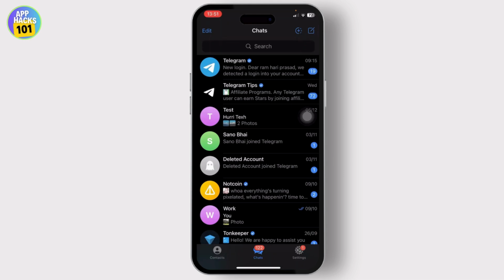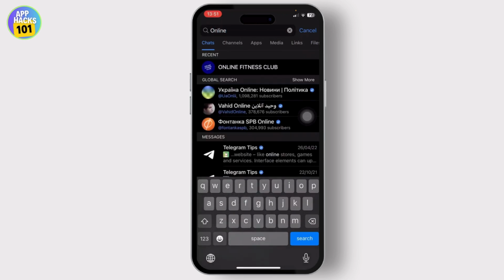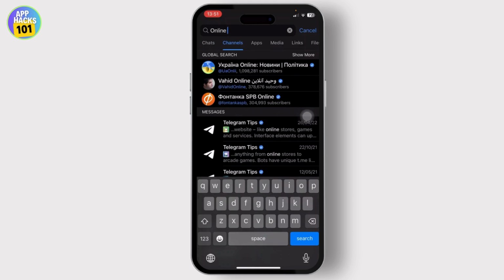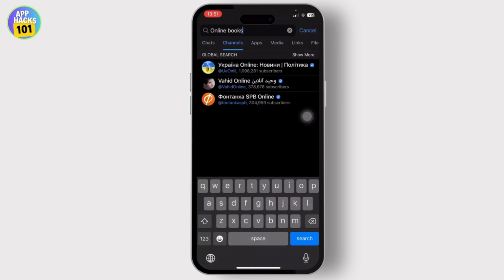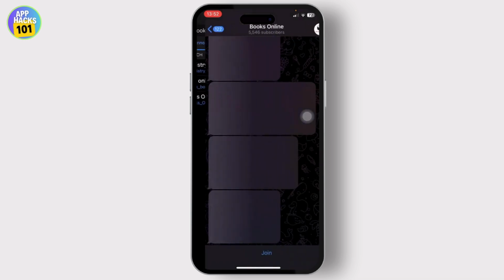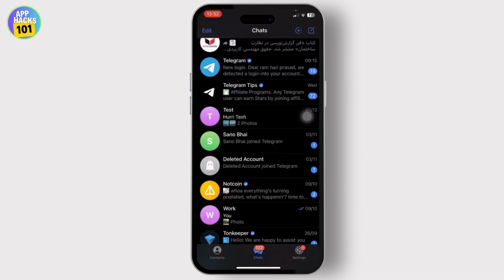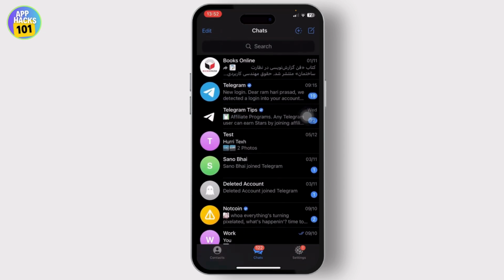How To Recover Deleted Channel In Telegram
Learn how to recover a deleted channel in Telegram with this step-by-step guide. Whether you've accidentally deleted a Telegram channel, group, or important messages, this tutorial will walk you through the recovery process effortlessly.

In this video, you'll discover how to recover a deleted Telegram channel or group and how to restore messages or chats you thought were gone forever.

Timestamps:
0:00 Introduction
0:30 Step 1: Checking Your Telegram Account
0:45 Step 2: Recovering the Deleted Channel or Group
1:05 Step 3: Restoring Deleted Messages